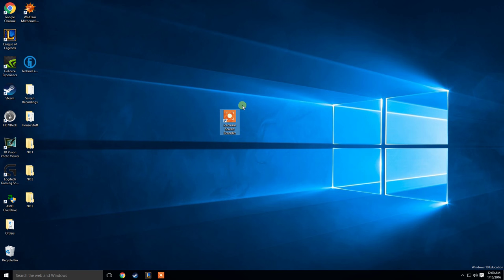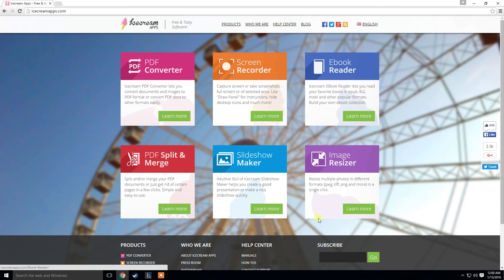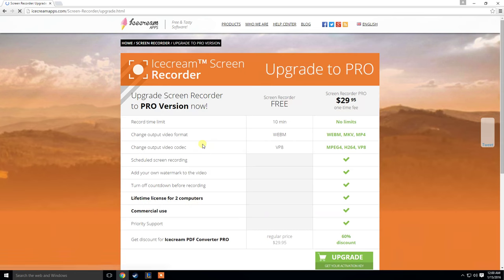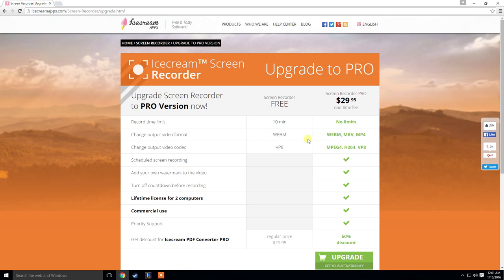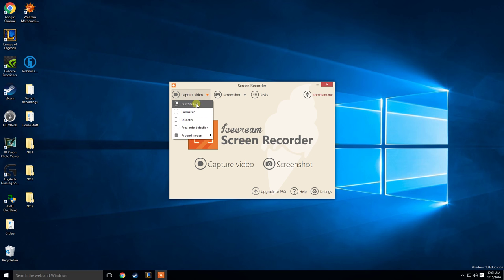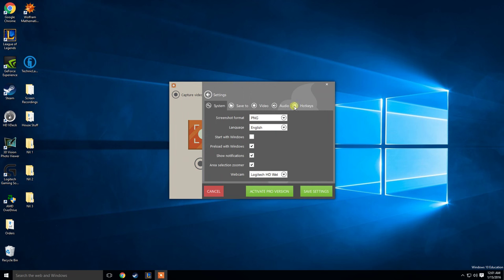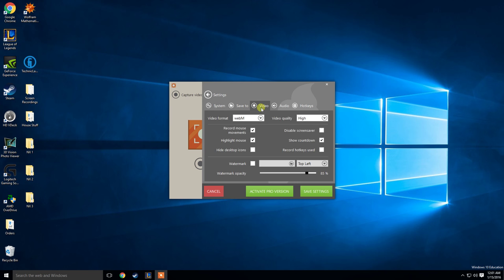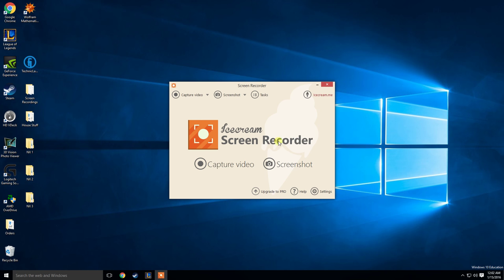Icecream Screen Recorder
In this video I give a brief description on Icecream Screen Recording software. There is a free version available which I find quite simple and easy to use.

Thanks!